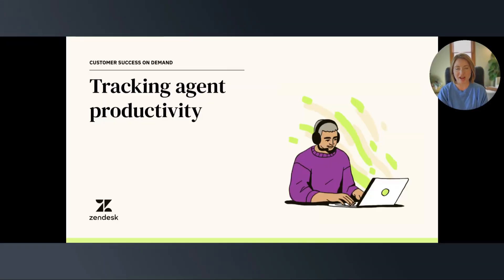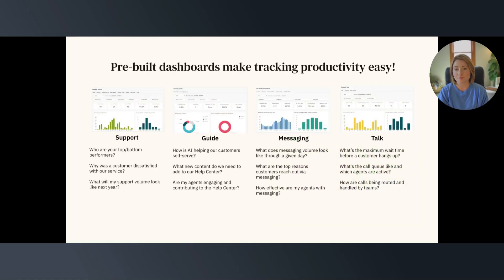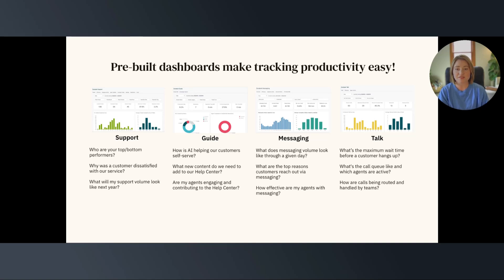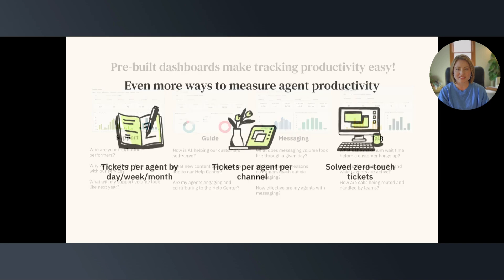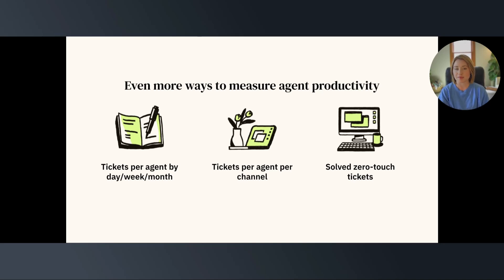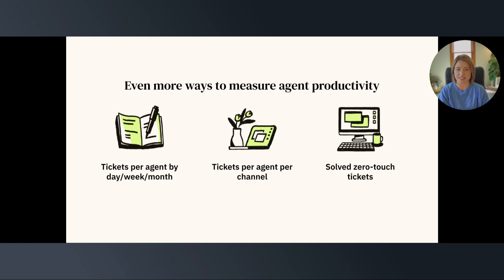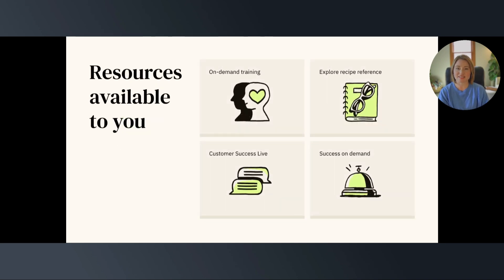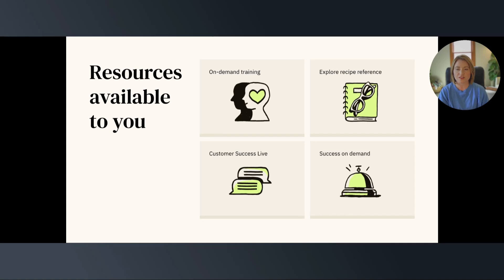How to track agent productivity | Customer success resources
Agent productivity is the engine that drives your support team across the finish line, helping to satisfy customer needs and provide meaningful resolutions. In this video, we will cover how to measure your agent productivity so you can make data-backed decisions. 📊

⏳ Timestamps:
0:00 - Start
0:32 - Pre-built dashboards
1:48 - Even more ways to measure agent productivity
3:34 - Resources available to you